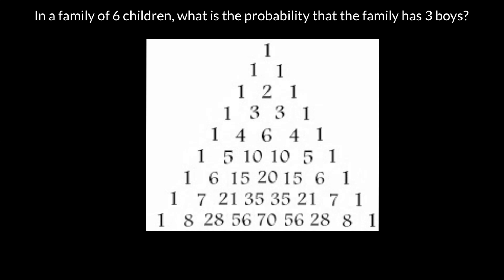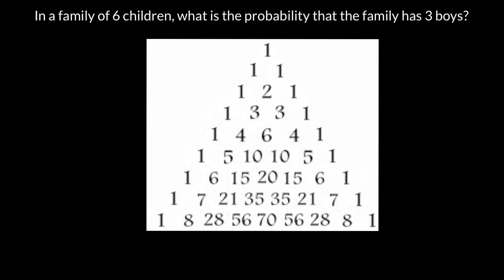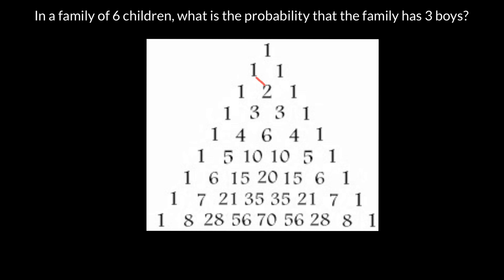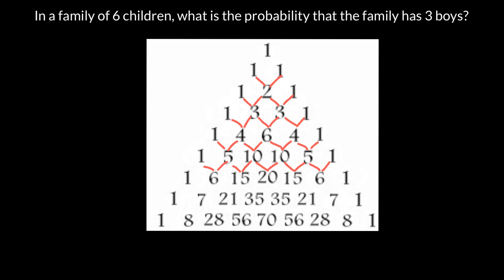How to Solve Probability Problems Using Pascal Triangle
In mathematics, Pascal's triangle is a triangular array of the binomial coefficients. In much of the Western world, it is named after the French mathematician Blaise Pascal, although other mathematicians studied it centuries before him in India, Persia (Iran), China, Germany, and Italy.

Pascal's triangle in probability

Pascal's triangle can be used in probability to simplify counting the probabilities of some event. For example, Pascal's triangle can show us in how many ways we can combine heads and tails in a coin toss. Then, this can show us the probability of any combination.